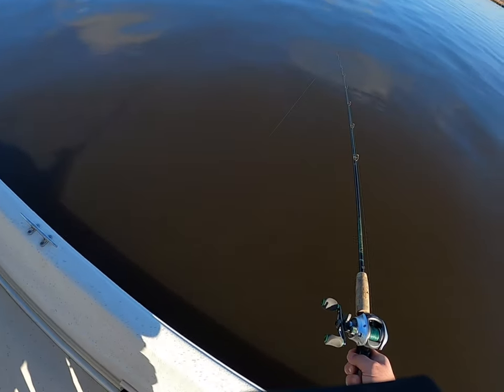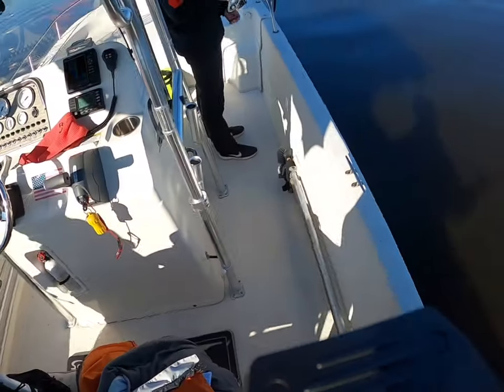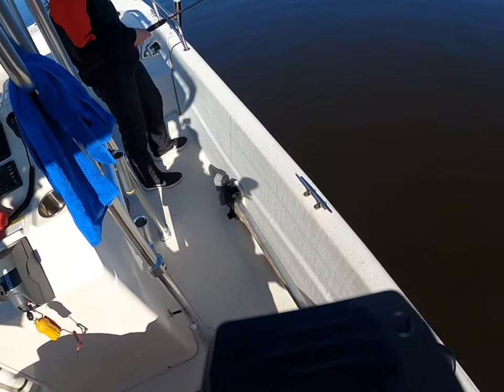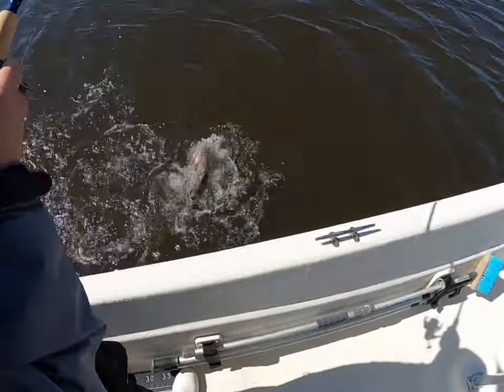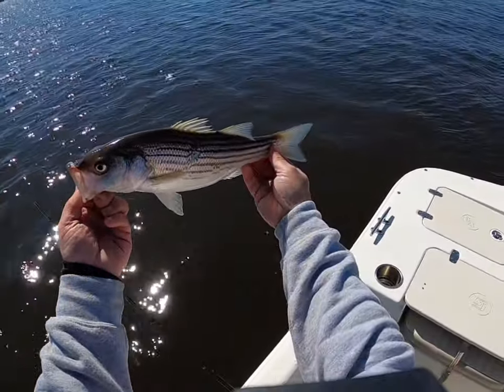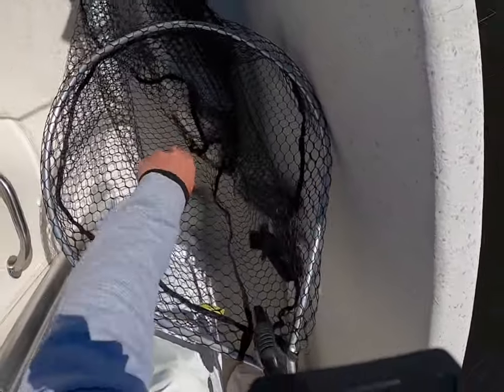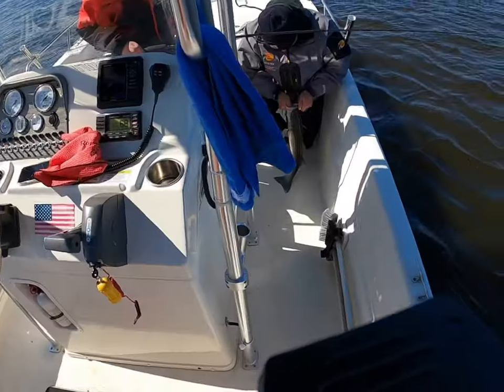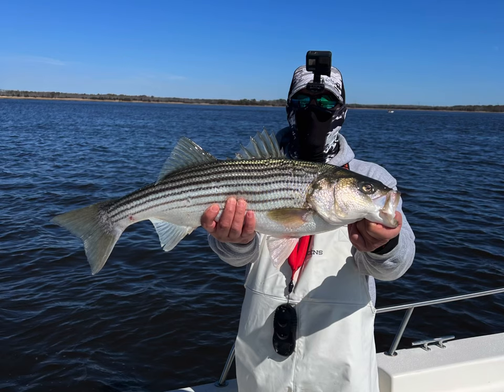Spring Striper Fishing in South Jersey 2022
It’s that time of the year in southern New Jersey! Spring striper fishing in the rivers!

In this episode of B Stav Fishing you will see the tackle and techniques used to snap jig for stripers in local rivers. You will also see my nephew catch his very first striper and then back it up with his biggest fish ever and the biggest striper to hit the deck of the Off Course￼!

Tackle:
Your favorite 1oz jig head, preferably with barbs to hold soft plastic lures from being pulled off.

Zoom soft plastic baits:

15# PowerPro Braid

20# Seaguar Red Label Fluorocarbon

Quantum reel.